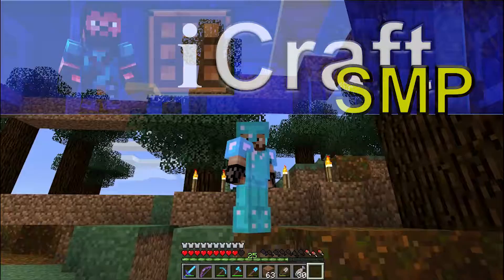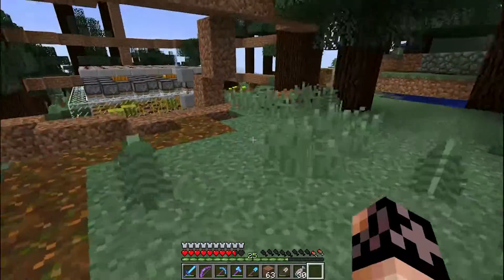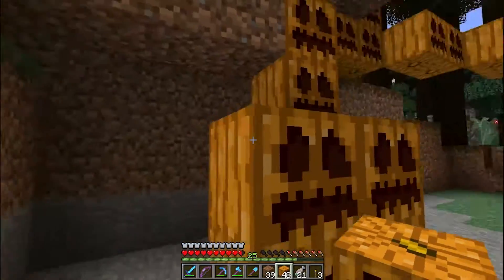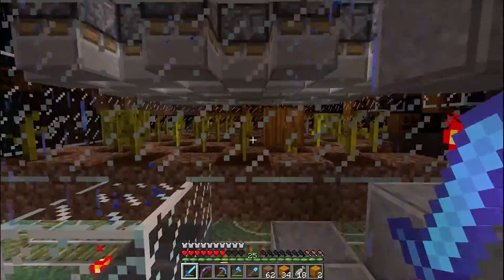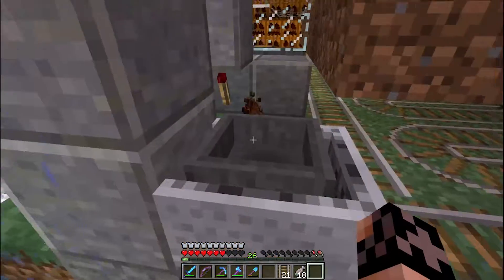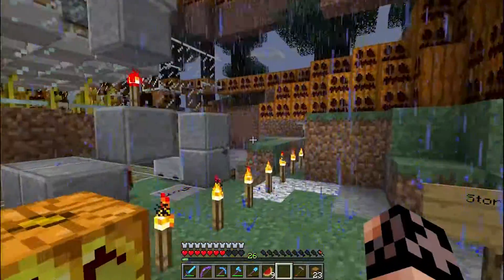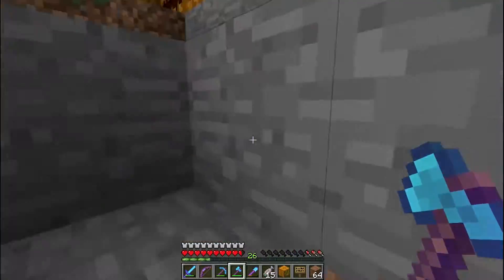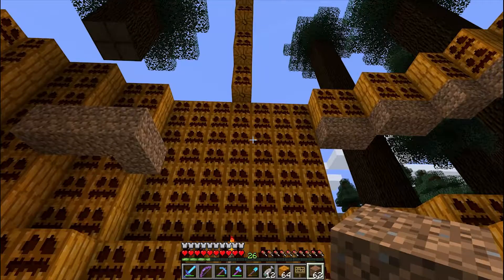S3E29 - The Great Pumpkin of iCraftia! - iCraft SMP Server Minecraft 1 10 2 Let's Play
S3E29: How a storage system got turned into a giant pumpkin I'm not sure but here we have it the giant pumpkin of iCraftia!

iCraft SMP is a private invite only white-listed vanilla Minecraft server for YouTubers, started in version 1.8. We are a friendly community of Minecrafters brought together to play, record and have fun!

The Getaway - Composition Single "The Getaway"
Scorpio - Composition Single "Scorpio"

About: How a storage system got turned into a giant pumpkin I'm not sure but here we have it the giant pumpkin of iCraftia!